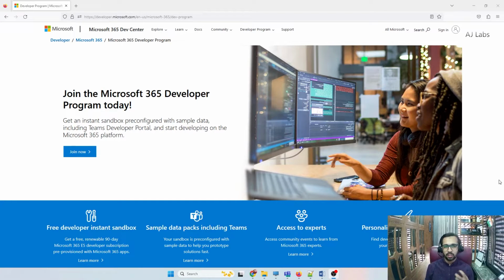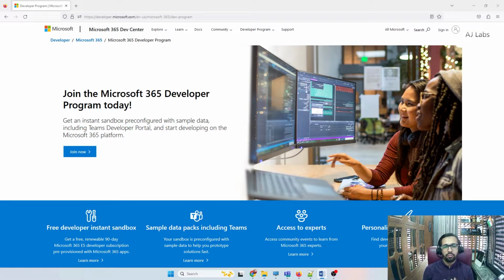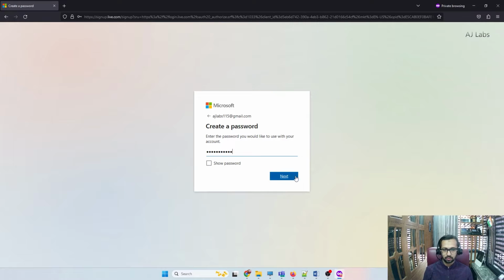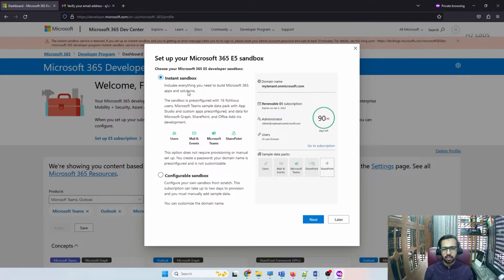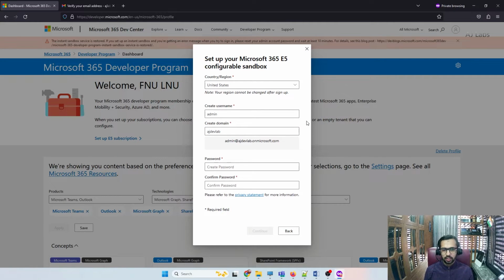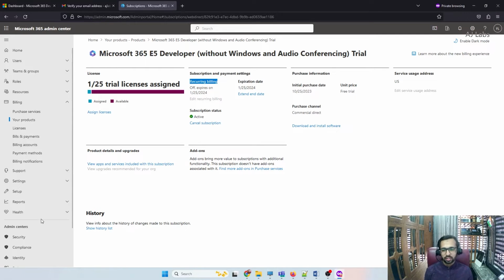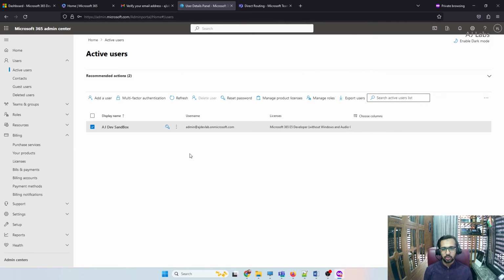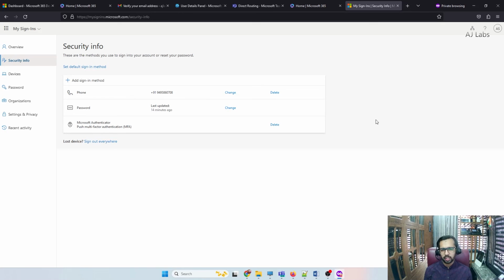How to Create a Microsoft 365 Tenant Without a Credit Card Free Developer Sandbox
[Start of Update 14/Feb/2024]

- As per the recent updates, registration for the M365 DEV Subscription is currently closed.

Within the trial license, there are numerous licensing options are available. For instance, one may opt for a trial of 'Microsoft 365 E5' for a duration of two months, and buy another license 'Office 365 E5' for an additional two-month period following the expiration of the initial trial.

[End of Update 14/Feb/2024]

Learn how to create a free Microsoft 365 developer sandbox in just 5 minutes!

This video will walk you through the step-by-step process of creating a free Microsoft 365 Tenant - developer sandbox, without the need for a credit card. You'll learn what a developer sandbox is, why it's useful, and how to use it to develop and test your Microsoft 365 solutions.

This video is perfect for:
- Unified Communications and Collaboration Engineers to test and learn Microsoft Teams infrastructure
- Software developers who want to build and test Microsoft 365 solutions
- IT professionals who want to learn more about Microsoft 365 development
Anyone who wants to explore the Microsoft 365 platform

After you get the Microsft 365 Sandbox, it is good to add an Azure Subscription to it. Here the way you do that

Timecodes
0:00 - Beginning
0:19 - What is Microsoft 365 Developer Sandbox
2:11 - Who can use Microsoft 365 Developer Sandbox
3:51 - Sign-up for Microsoft 365 Developer Sandbox Program
12:00 - Enable Two Factor Authentication using Microsft Authenticator